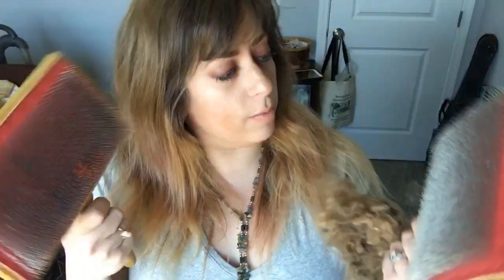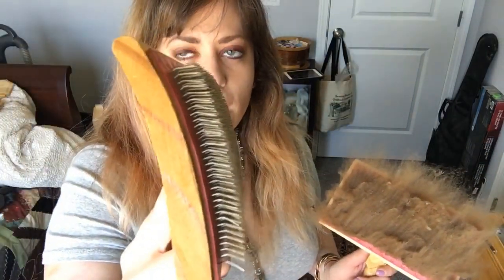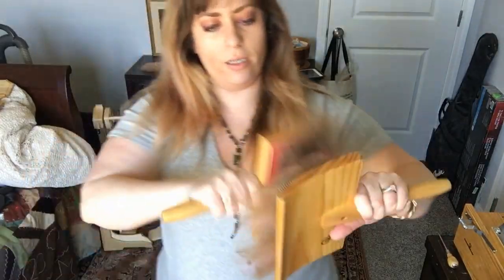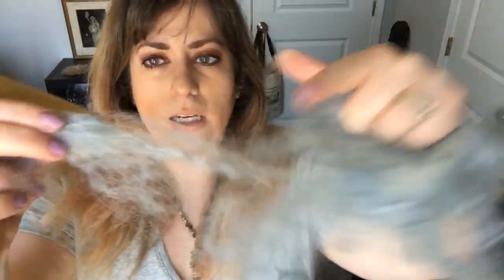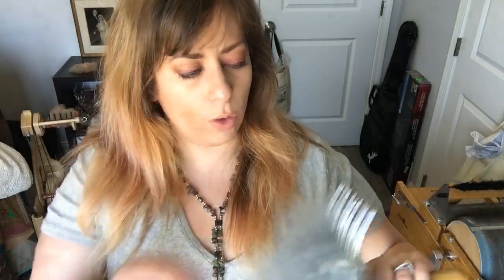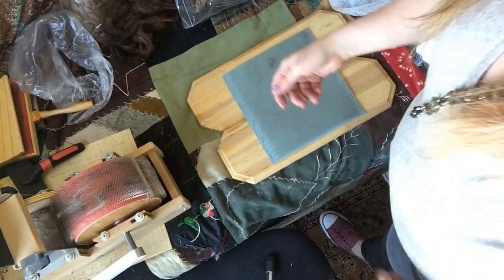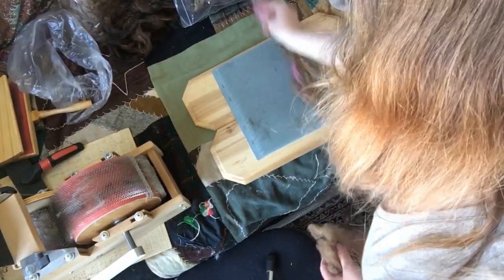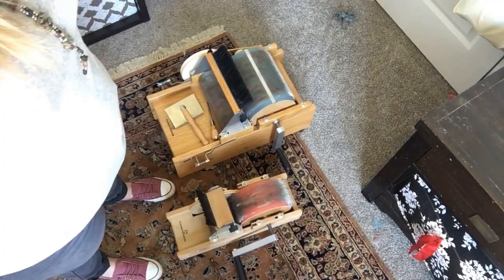top 5 fiber blending tools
links

If you'd like to check out our corses on preparing and spinning your own dream yarn

If you'd like information on staring your own craft business please sign up at this link to get a free video webinar from my friend and mentor